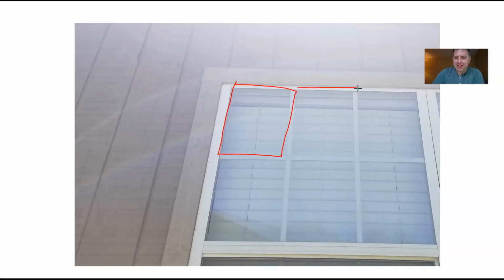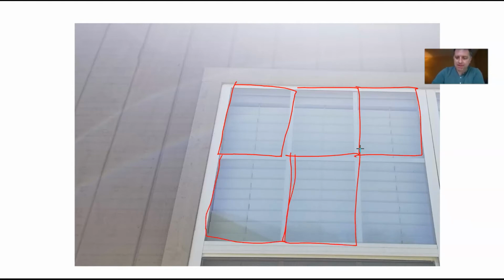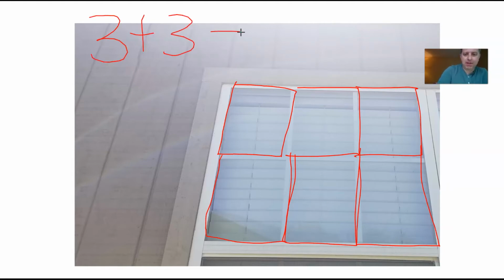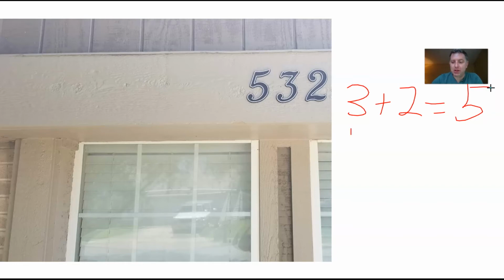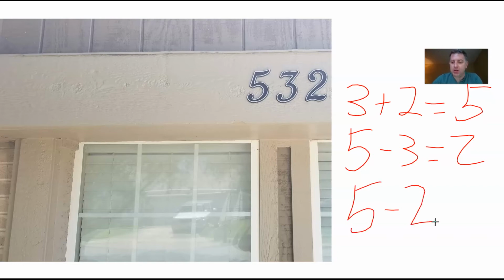Real World: Math Challenge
Find math in your world! Take a picture and write about the math you have found or record a video of the math and explain your thinking. Find shapes you know, something to count, create a story problem, compare sizes, etc. Be creative and have fun! Projects are due by June 1.